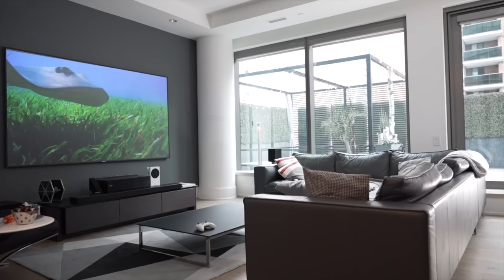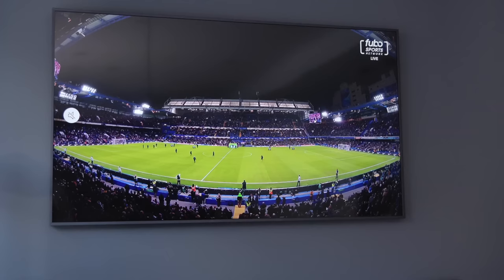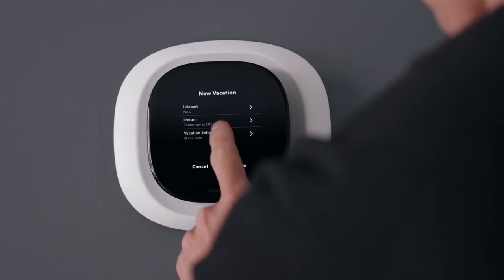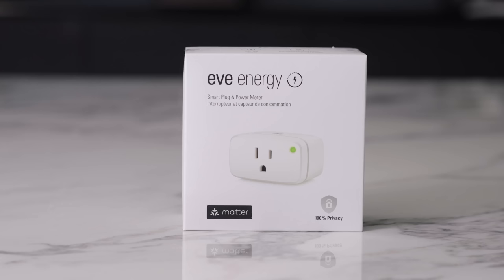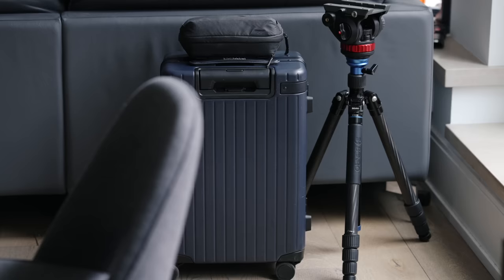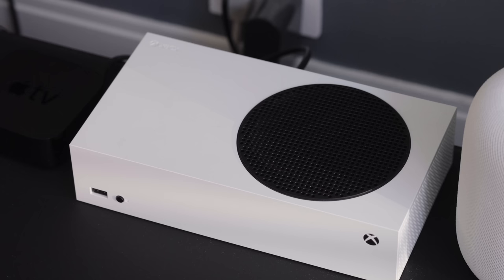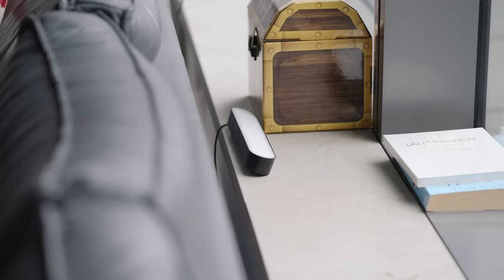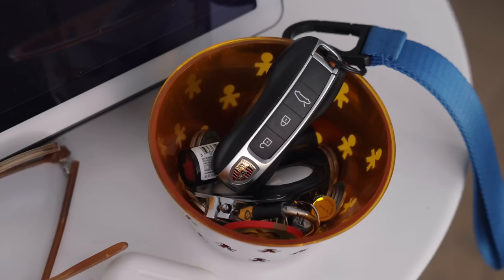My MODERN Living Room Tech Setup Tour - 2023 (LAST One Ever!)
Here's my updated Living Room Tech Setup Tour for 2023. Since I'm moving to a house, this will probably be my last one in this space!

Land Rover Lego
Manchester United Stadium Lego
EVE Energy Smart Plug
M2 Max MacBook Pro
LG SP11RA Sound Bar ($400 OFF)
Lego Tie Fighter
Xbox Series S
Dyson V15 Detect Complete
Eufy Hand Mattress